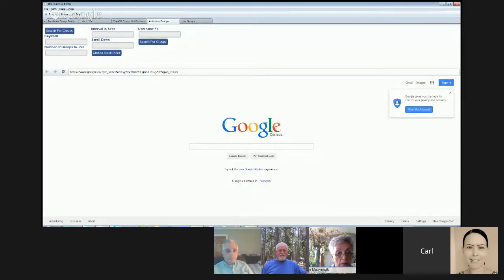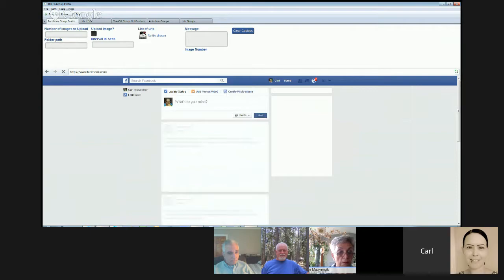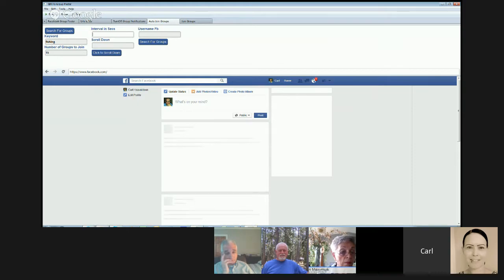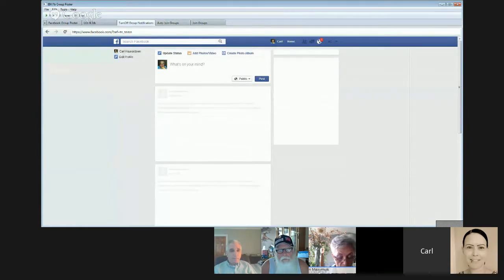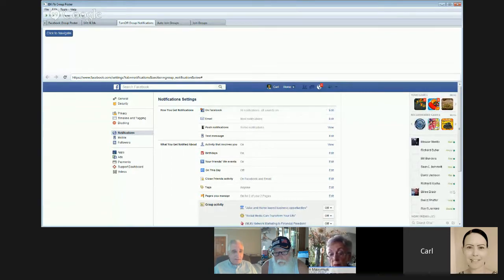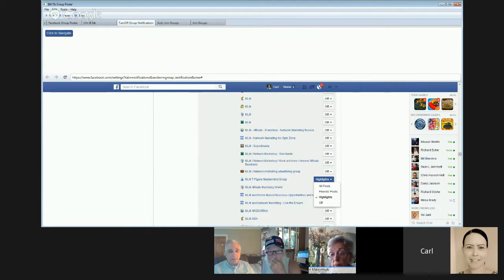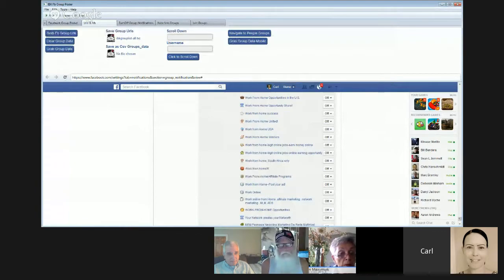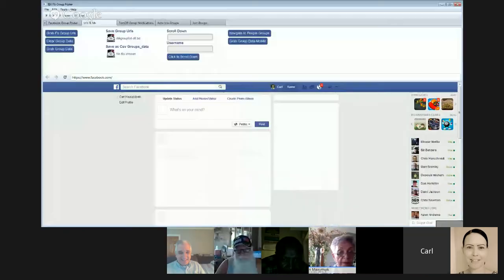How To Promote Your Business Using The IBK FB Poster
This is a training on how potent the IBK FB Poster is for create leads and sales for your online or offline business.